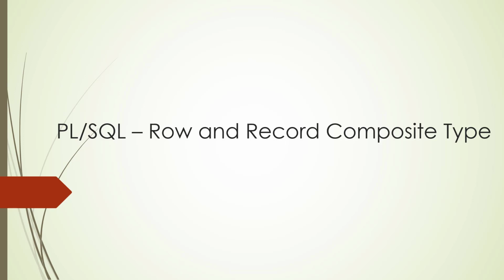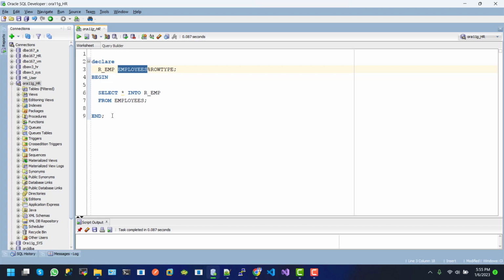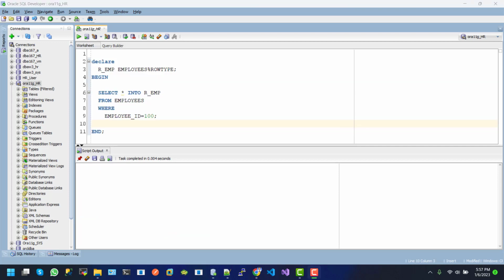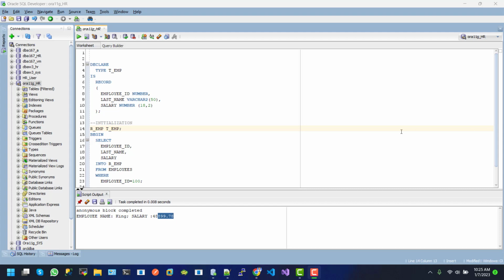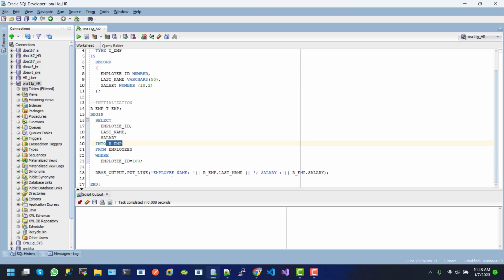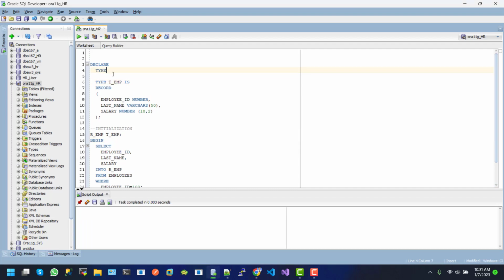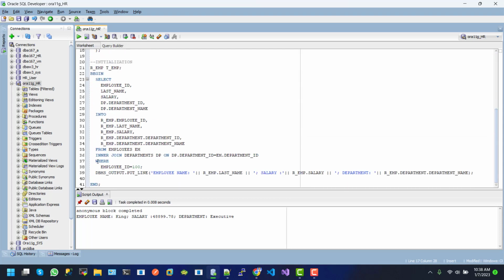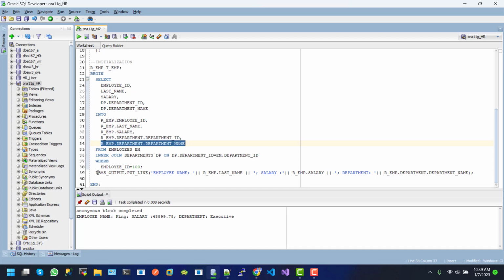PL/SQL - Composite Type | Row Type | Record Type | Assigning Type to another type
►►► Title: PL/SQL - Composite Type | Row Type | Record Type | Assigning Type to another type

►►► Contents:
 welcome to PL/SQL beginner to advance tutorial series
 Today we'll learn about Record Composite Type | Row Type | Record Type | Assigning Type to another type in pl/sql

Thanks